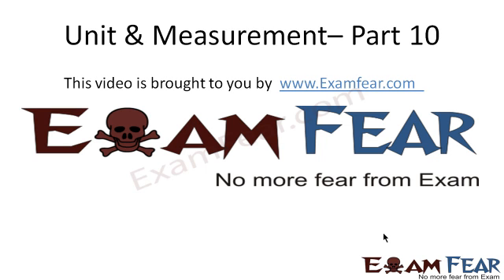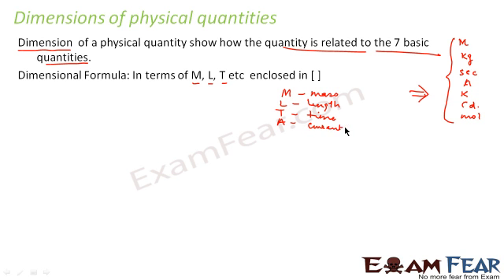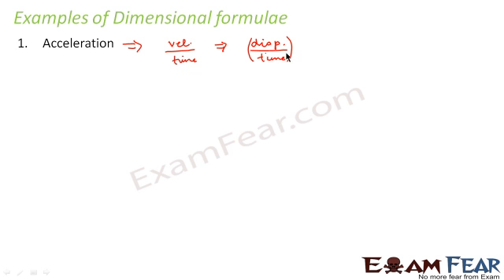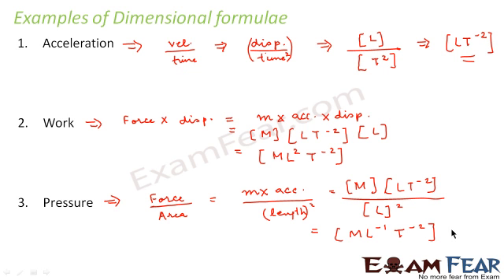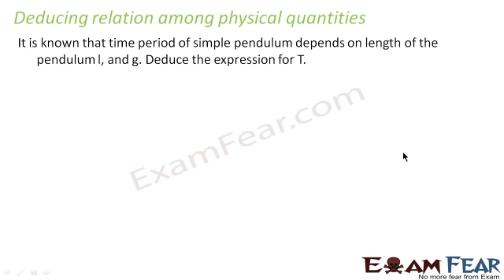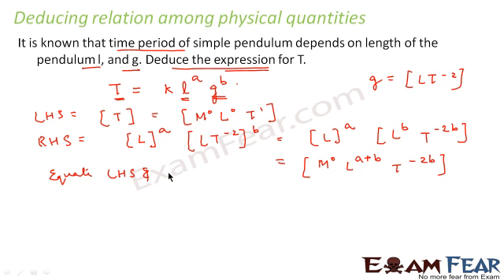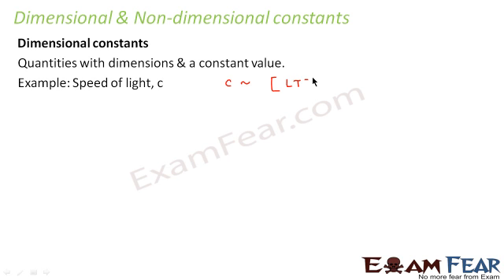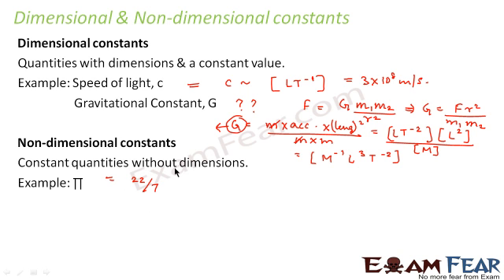Physics Unit and Measurement Part 10 (dimensions of physical Quantities) Class X1 CBSE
CBSE Unit and Measurement Physics Class X1 Part 10 (dimensions of physical Quantities)
Class eleven, class 11, ICSE, State board, India, Video, tutorial, lesson, study material